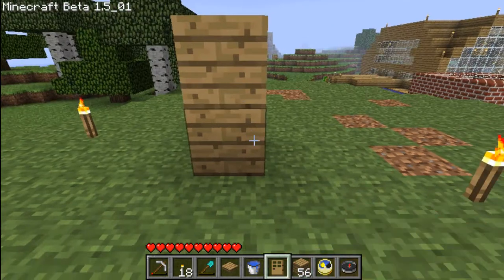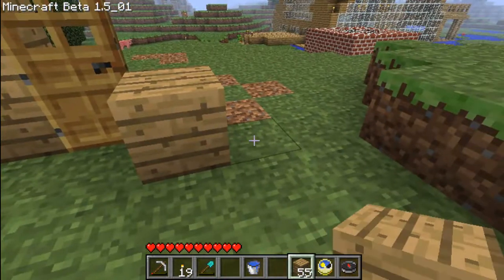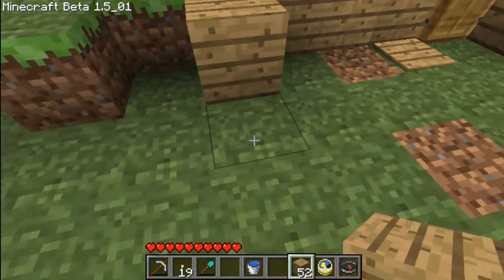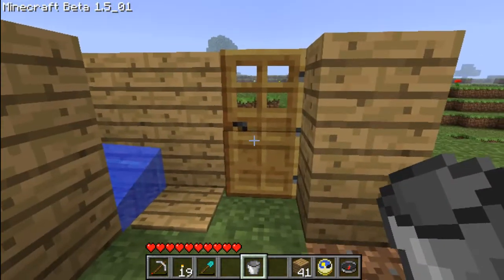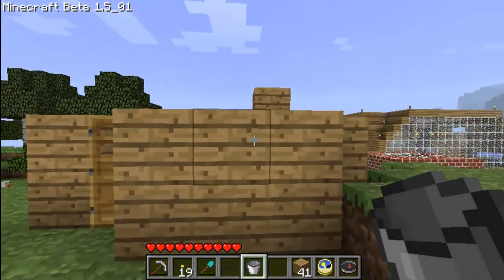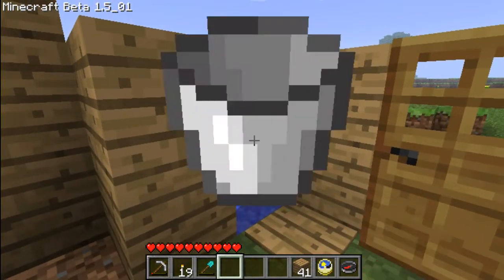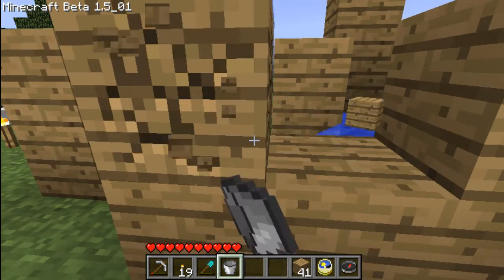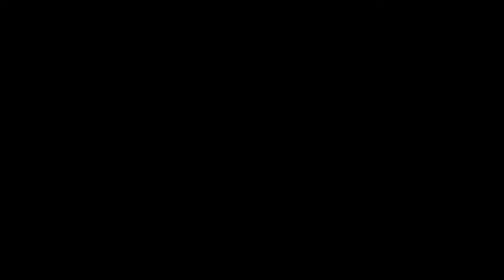Minecraft Tutorial: Magic Door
How to make doors open as if it were magic... for full effect use an iron door.